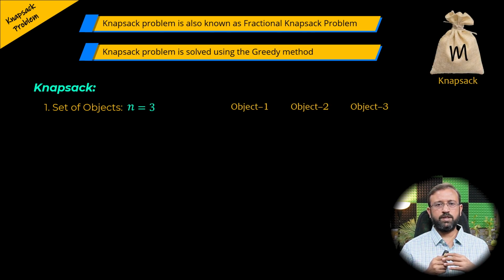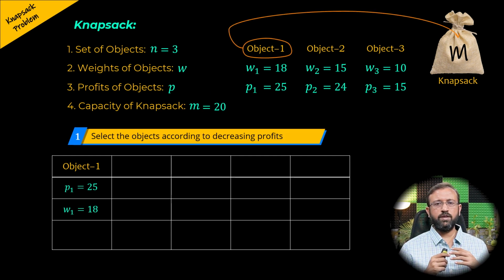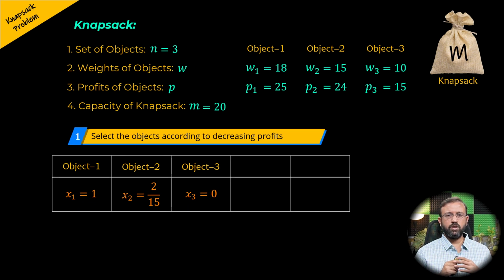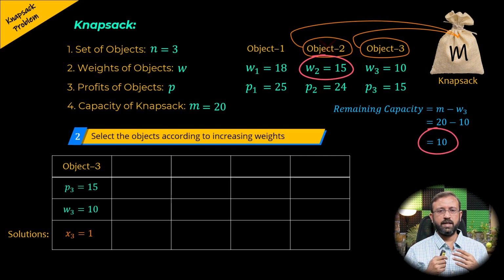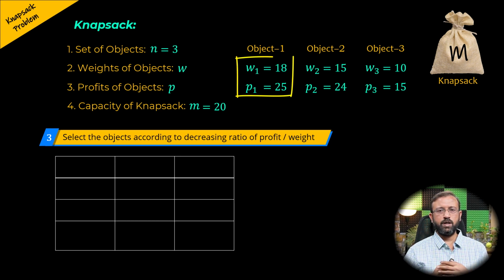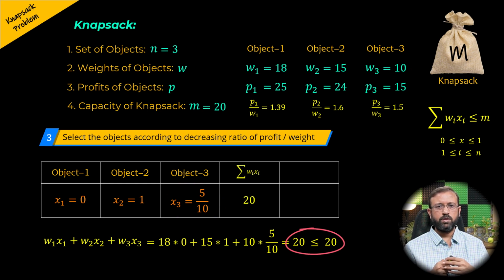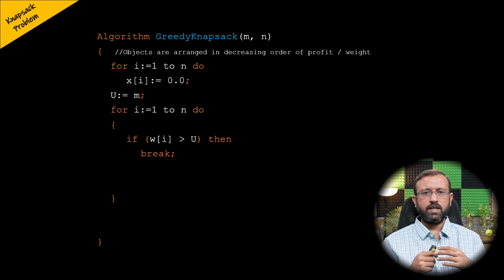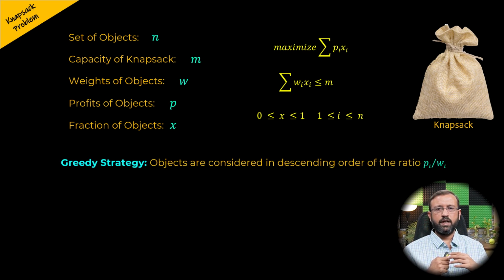Fractional Knapsack Problem | Greedy Method | Design and Analysis of Algorithms (DAA)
In this video, we dive deep into the Fractional Knapsack Problem, a classic optimization problem solved using the Greedy Method. Whether you are a computer science student or preparing for technical interviews, this tutorial covers everything you need to know about this algorithm.

What you will learn:
What is the Knapsack Problem (Fractional)? [00:00]
Understanding Weights (W), Profits (P), and Capacity (M). [00:18]
The Objective Function: Maximizing Total Profit. [01:09]
Comparing Greedy Strategies:
Strategy 1: Selecting by Maximum Profit. [03:00]
Strategy 2: Selecting by Minimum Weight. [08:00]
Strategy 3: Selecting by Profit/Weight Ratio (Optimal). [11:58]
Step-by-Step Numerical Example. [13:00]
Greedy Knapsack Algorithm walkthrough. [16:38]
Time Complexity Analysis O(n log n). [19:58]

Key Takeaways:
The Fractional Knapsack problem assumes objects are divisible. To achieve the Optimal Solution, objects must be selected in non-increasing (decreasing) order of their Profit-to-Weight ratio.